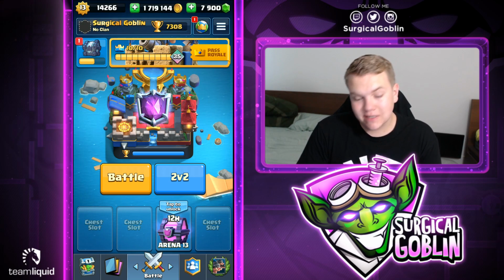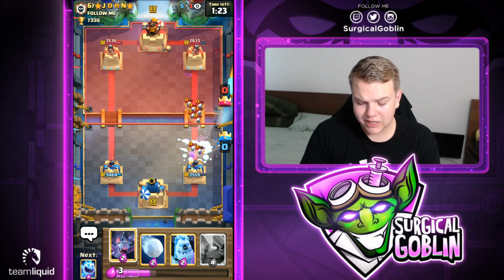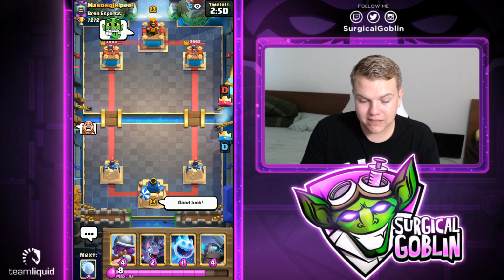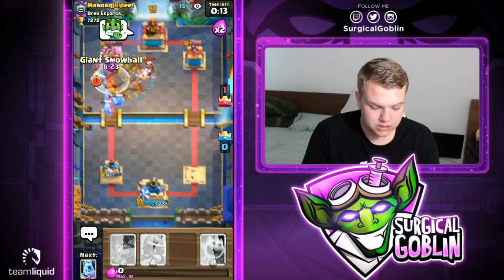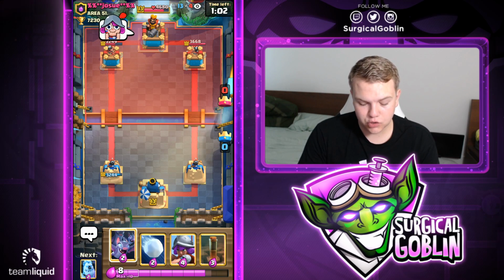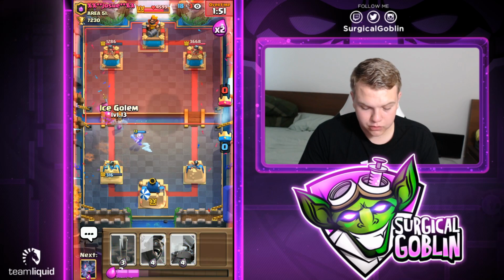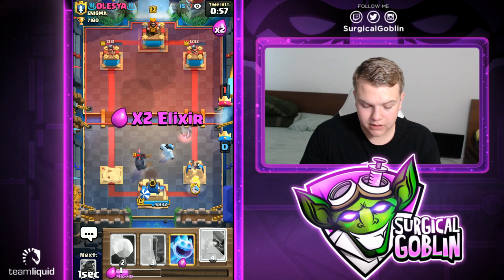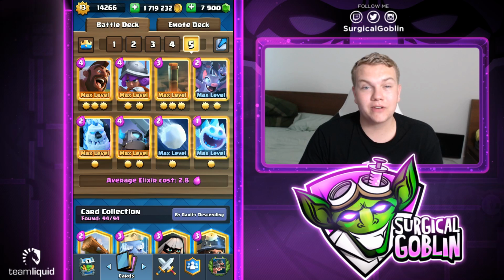7,300+ TROPHIES! 2.8 Hog Earthquake Cycle Deck LIVE Ladder Gameplay - Clash Royale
In todays' episode I am going to try to push up higher using the Hog Rider Earthquake Mini Pekka Musketeer Cycle Deck!  I really hope that you guys will enjoy this video and I hope that you guys can learn from it! If you did please let me know in the comment section down below and please also let me know if you have any type of feedback or suggestions for any future episodes or series! I hope to see YOU in one of my next video's!

Hi YouTube! I am Surgical Goblin, 19 years old and from The Netherlands. I create competitive and educational content on mobile games. I am a professional Clash Royale player for Team Liquid.